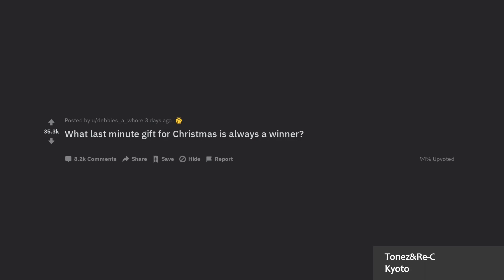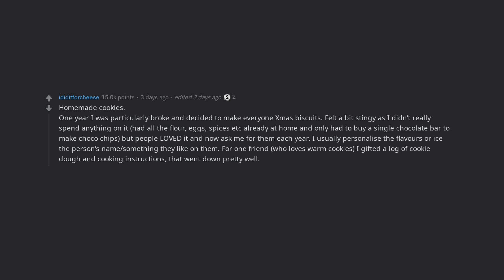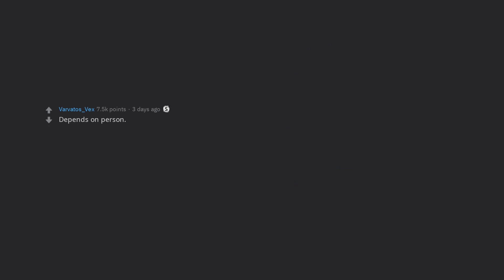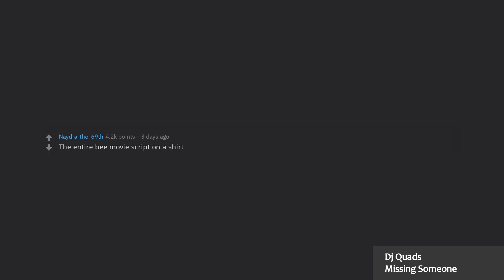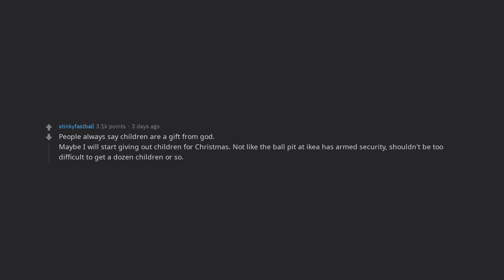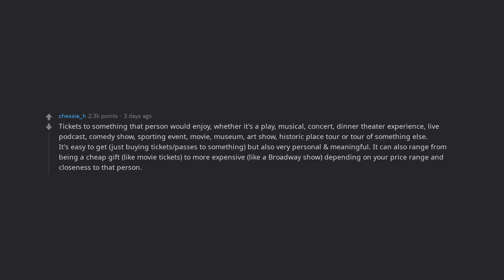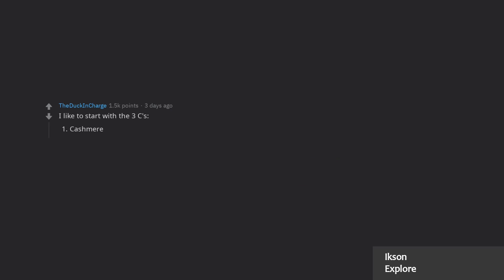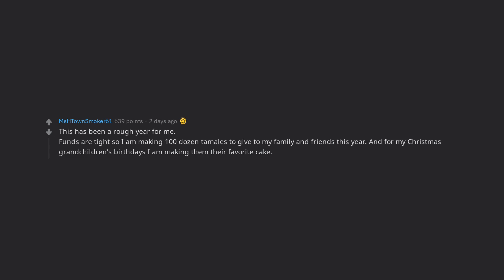What last minute gift for Christmas is always a winner (r/AskReddit)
🎵 Songs Used 🎵
- 00:00 Tonez&Re-C - Kyoto
- 02:43 Dj Quads - Missing Someone
- 05:15 Ikson - Explore